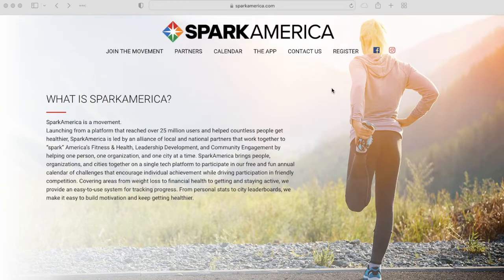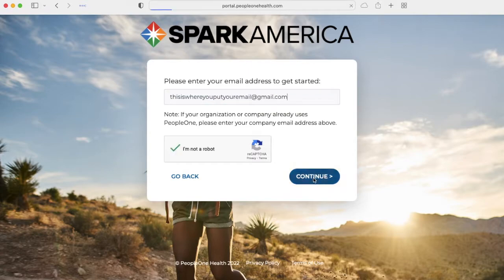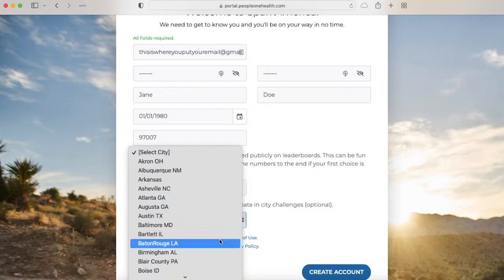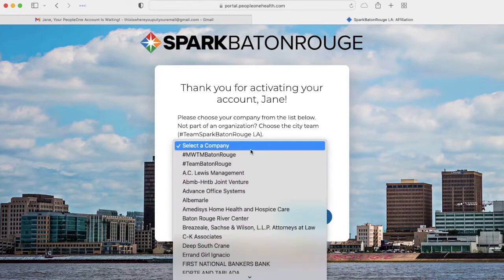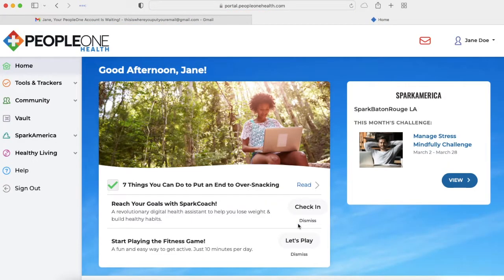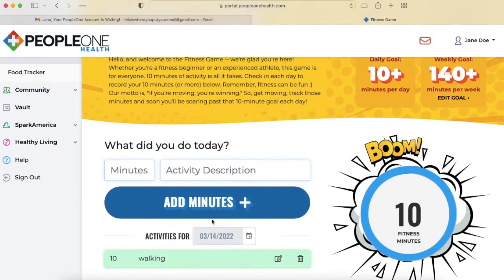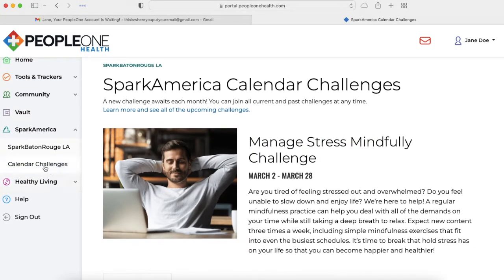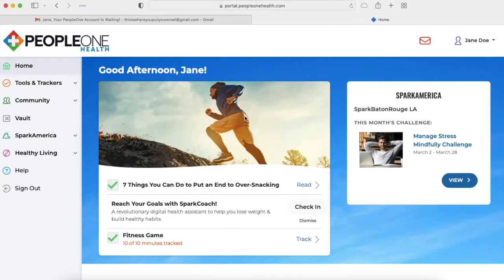How to Use the SparkAmerica Website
In this video, you will learn how to create an account on the SparkAmerica website, and how to use the platform. Your page will be personalized with your city's name and information.